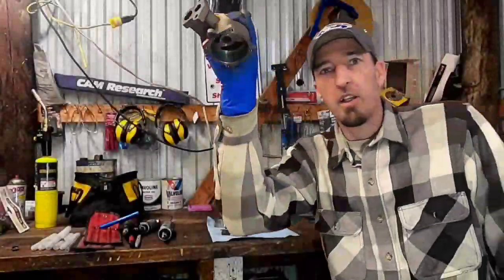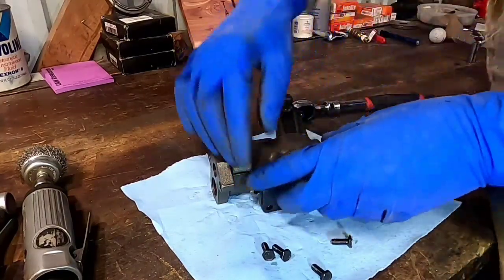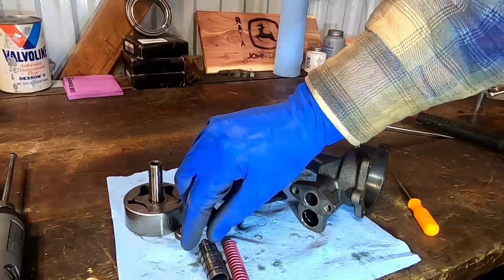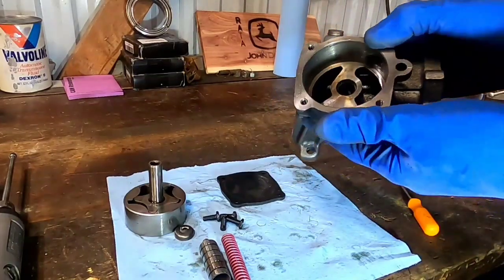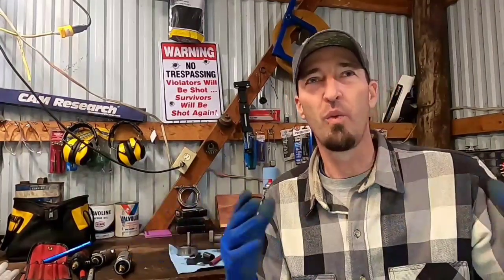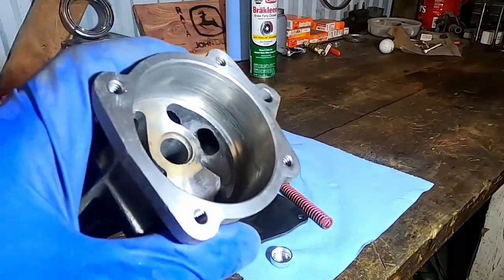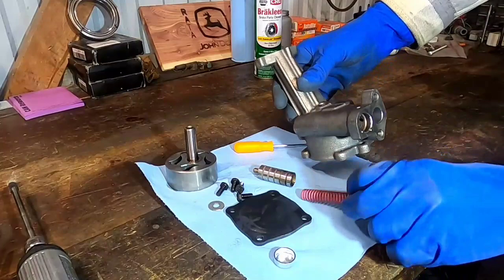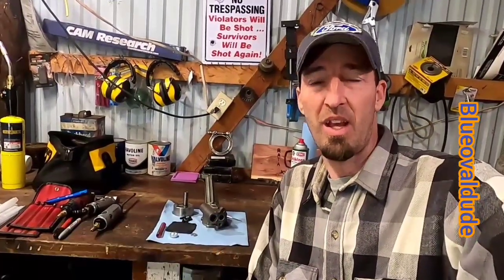Improve engine oiling part 2. Ford 289,302,351,400 ect Oil mods (oil pump)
In part #2, I show How to improve oil pump efficiency and increase oil pressure in your ford oil pump .